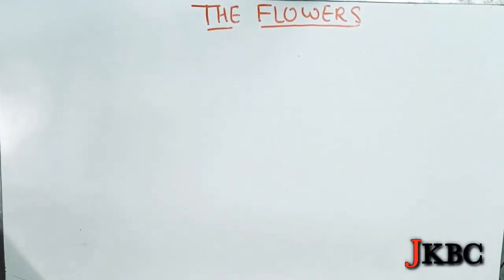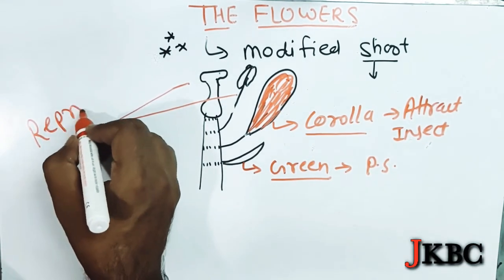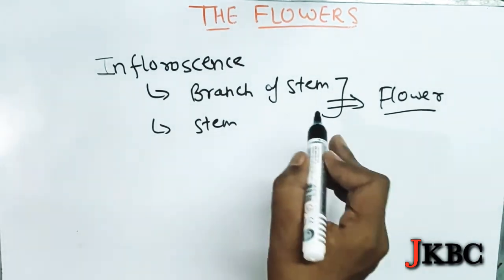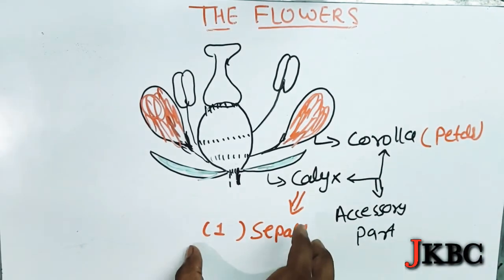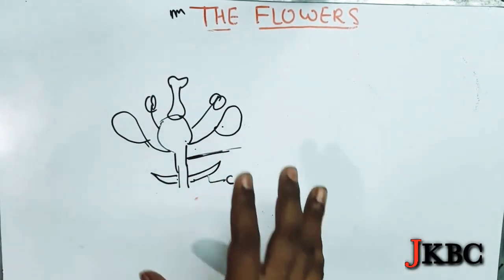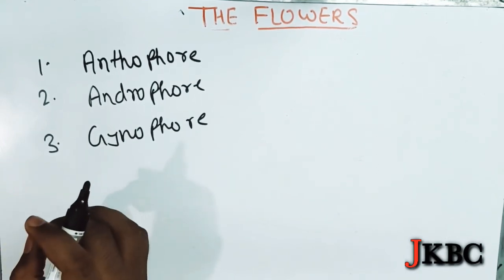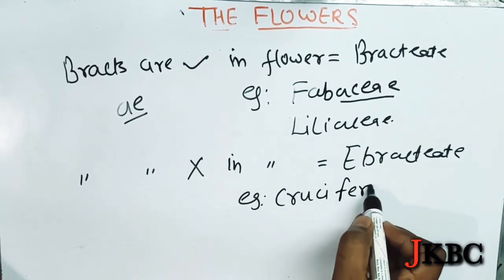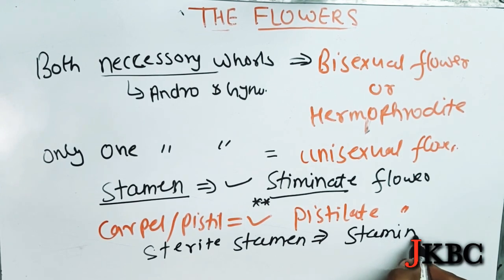The Flowers|Calyx|Corolla|Androcieum|Gynoecium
Flowers|Calyx|Corolla|Androcieum|Gynoecium